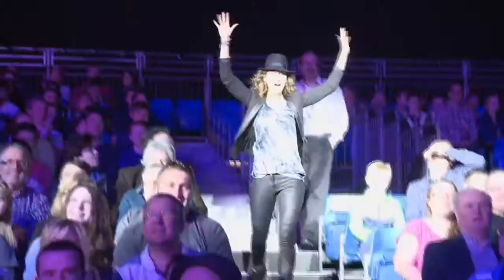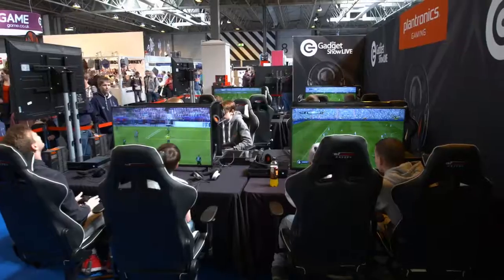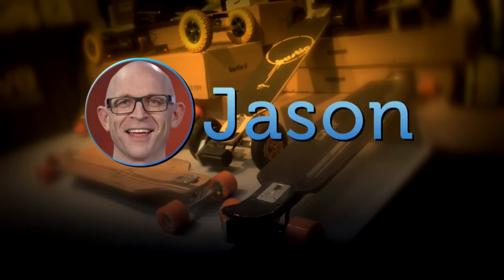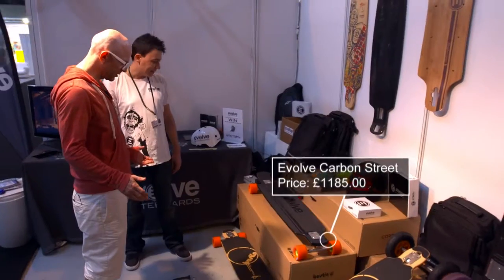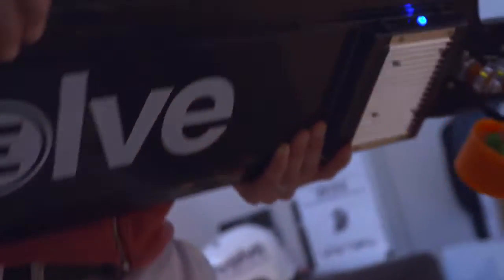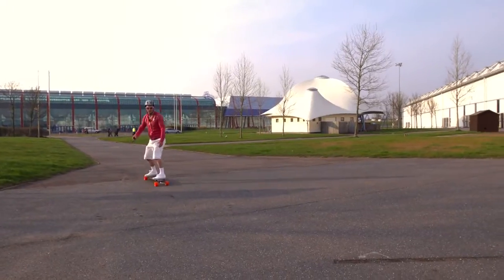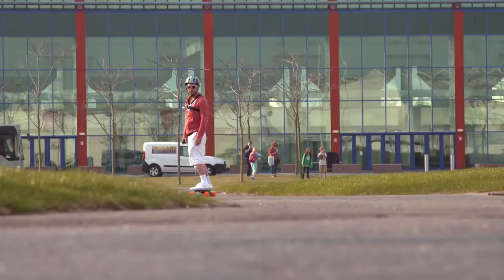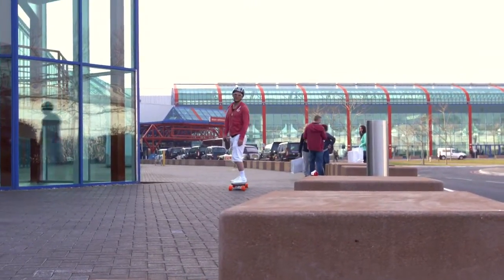Evolve Skateboards Review - Gadget Show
Evolve Skateboards Review on the Gadget Show UK.  Why was Evolve Skateboards voted as one of the best 4 tech products in 2015...ask Mr Jason Bradbury from the Gadget Show.